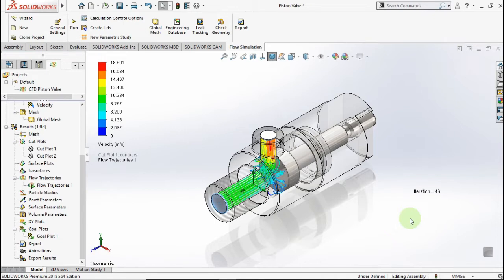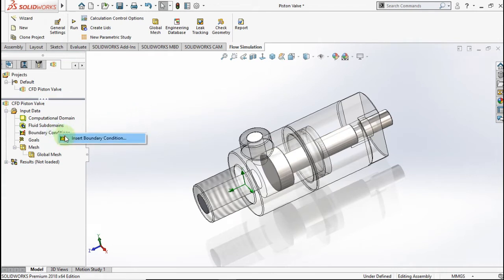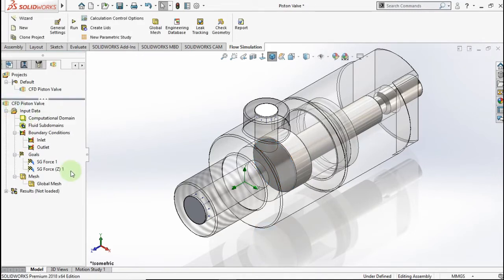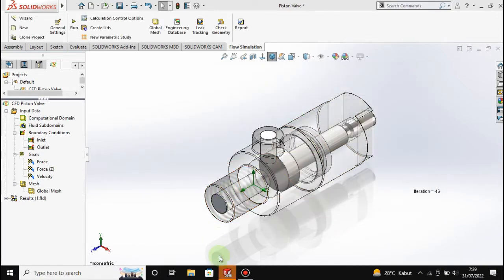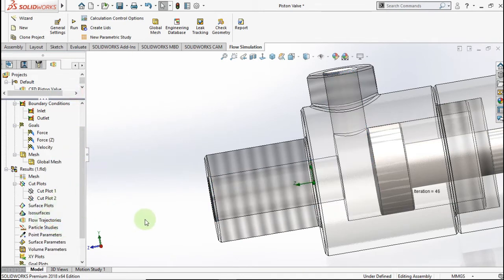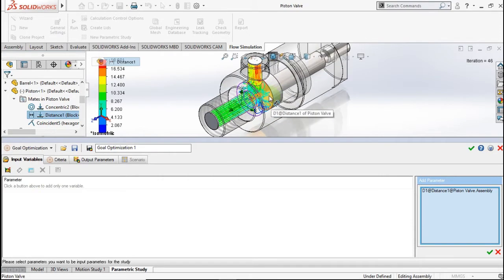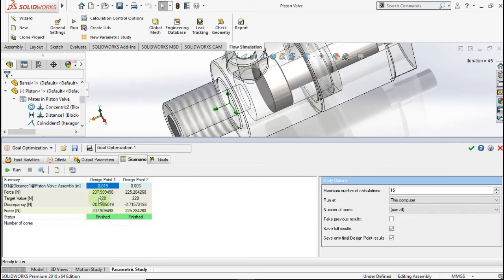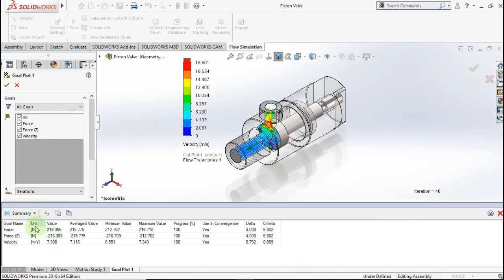CFD Analysis And Goal Optimization Piston Valve Use Solidworks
In this video i show you how to Analysis a piston valve in Solidworks.